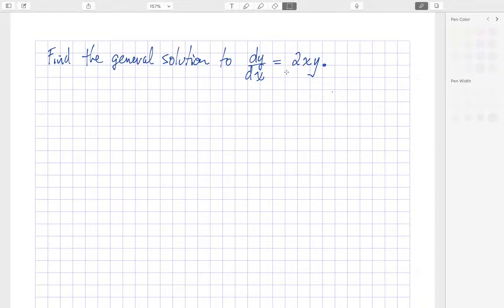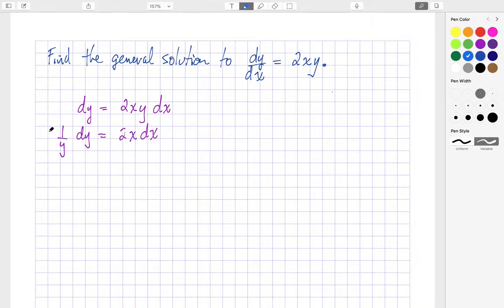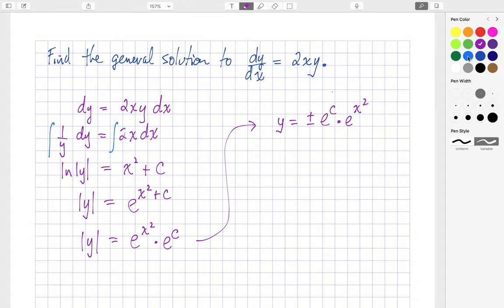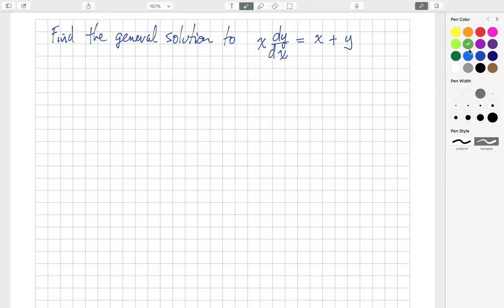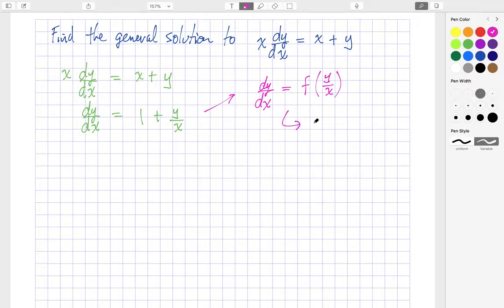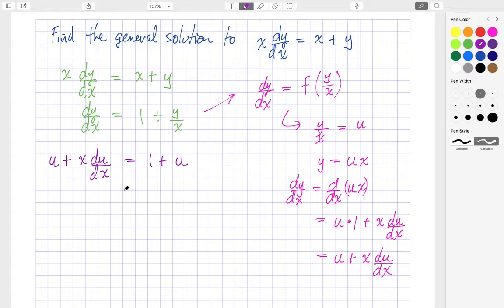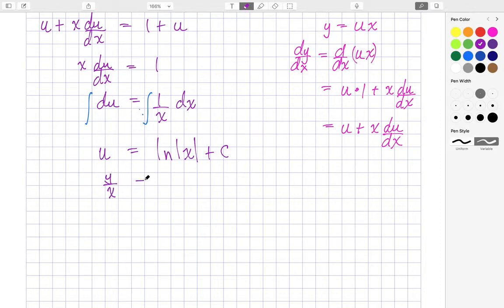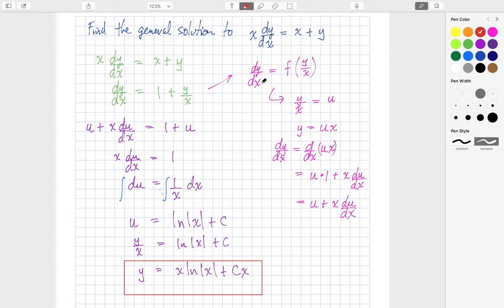y/x variable substitution DE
variable substitution to find general solution of a DE